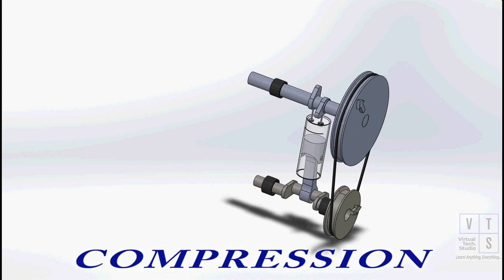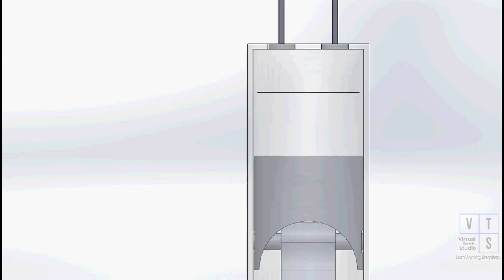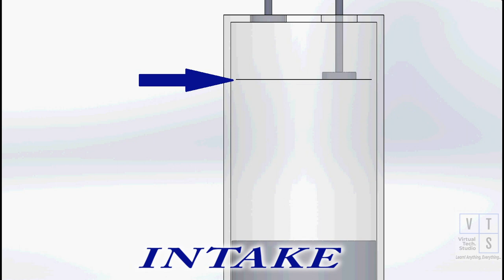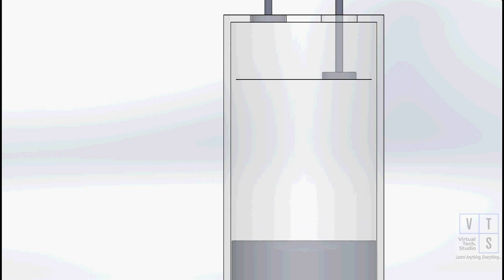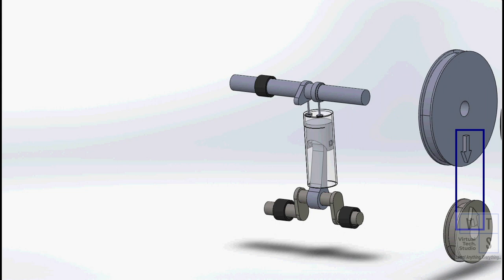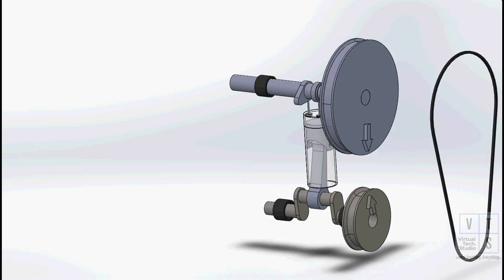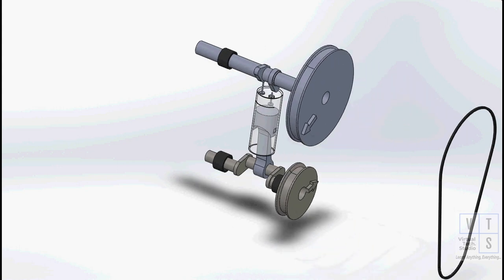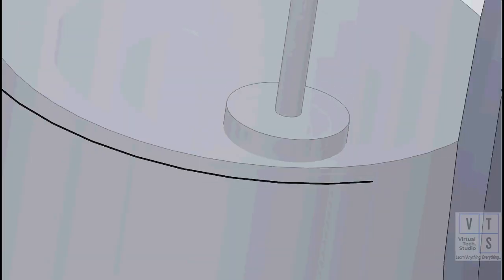Engine Valve Timing | what may happen if you don't do it correctly | a deep insight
Engine Valve Timing explained through simulation and the devastating consequence that may results in case of improper timing.